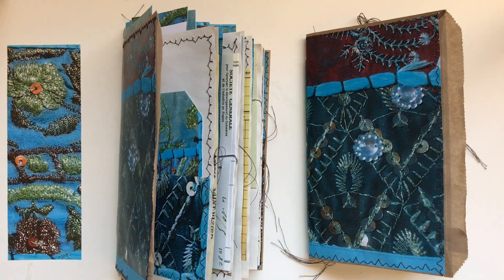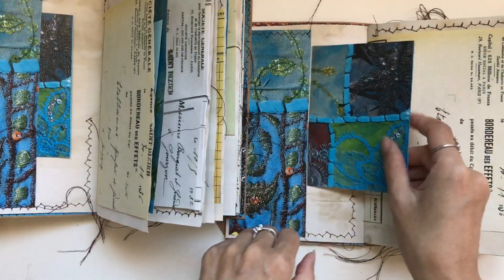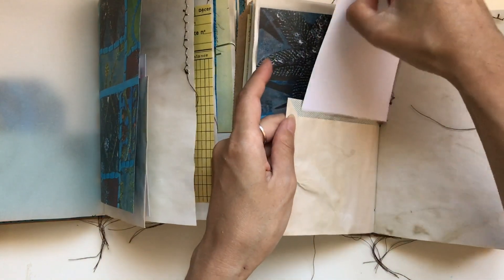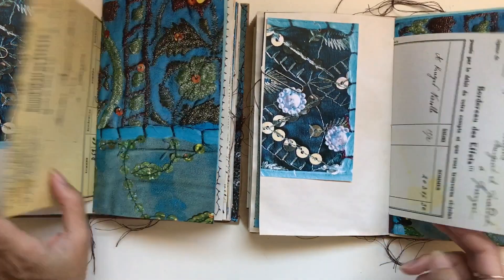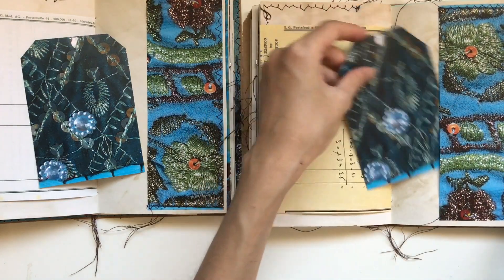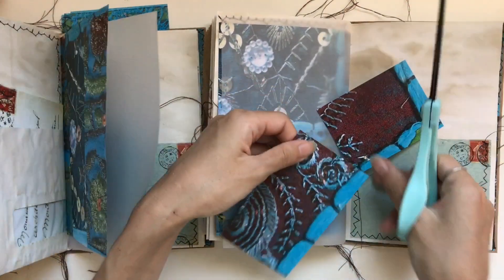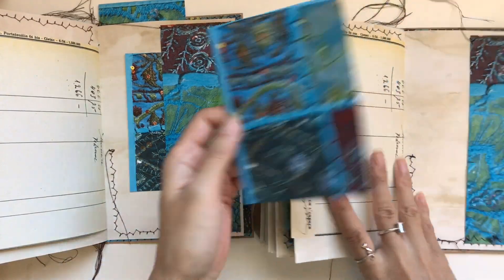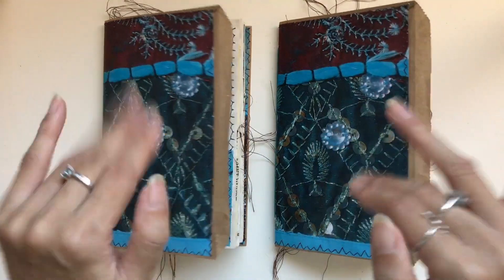Make a junk journal with me: Boho journal - Adding tags & journal cards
Hi all, so excited to make a boho journal together. This will be a step up from other journals we've made as we'll embellish this journal and use a sewing machine (but if you don't have one, you can use glue). If you'd like to make the same journal as me, the kits for the feature pages, pockets and ephemera are in my Etsy or available to Ruby patrons (links below). We'll use the boho kit, vintage French envelopes, and vintage French receipts.